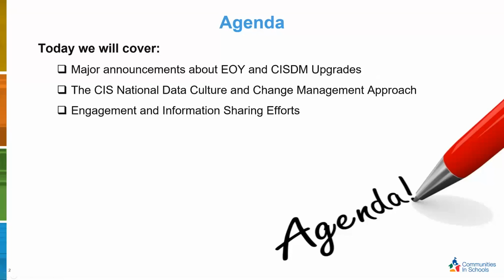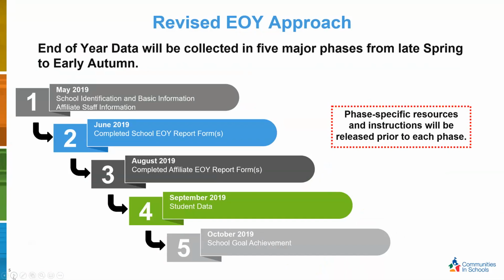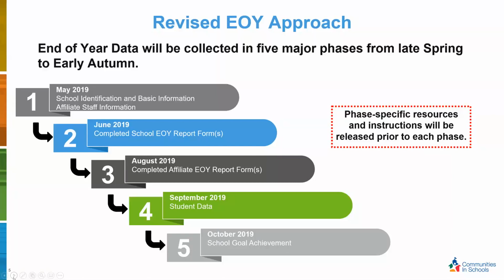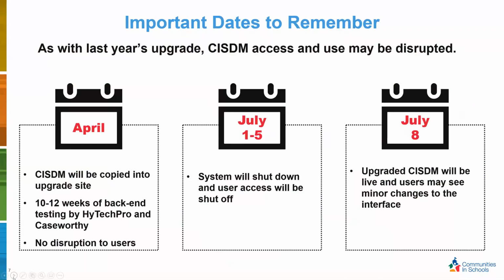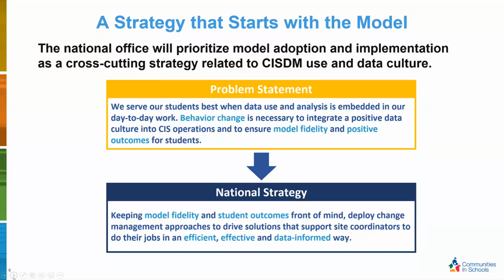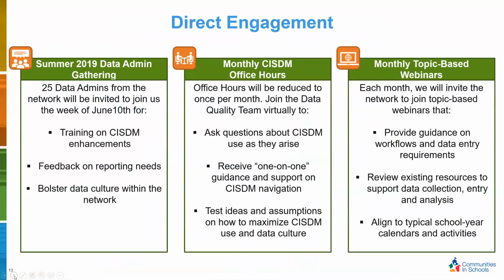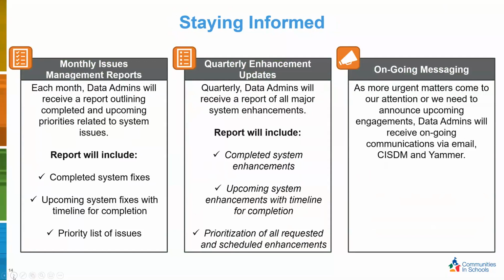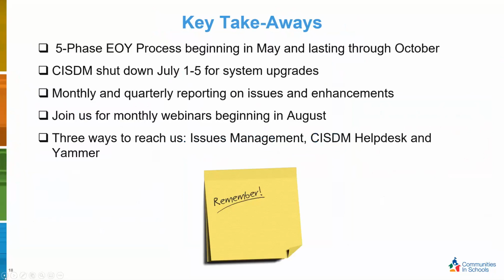CISDM Data Administrator's Webinar 20190327 1759 1